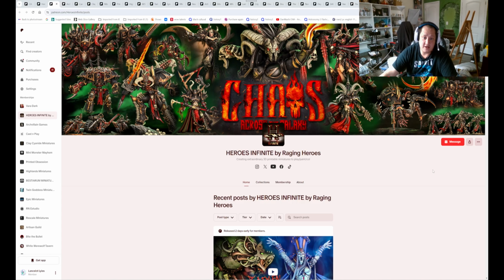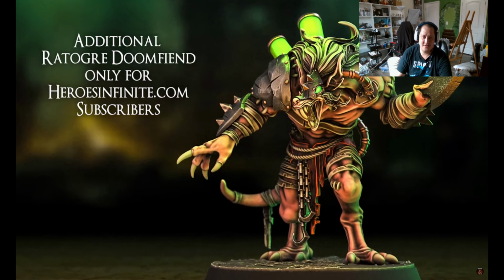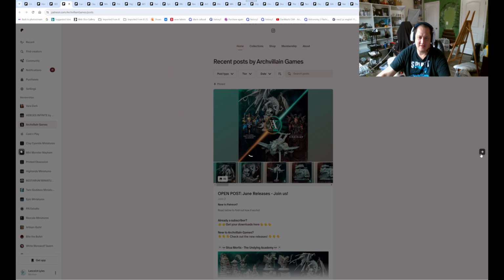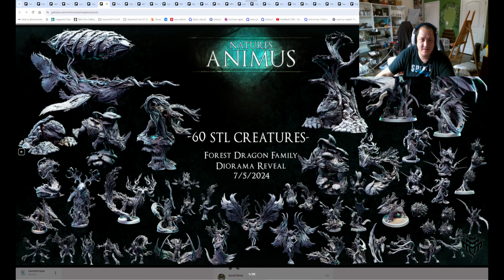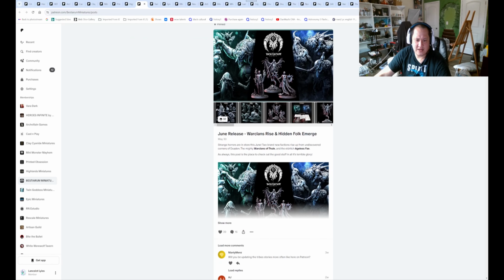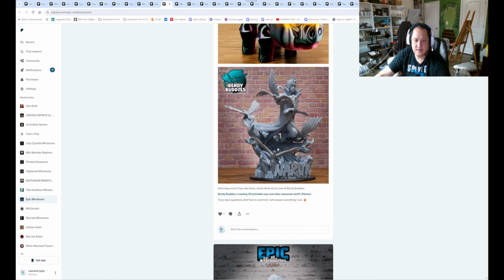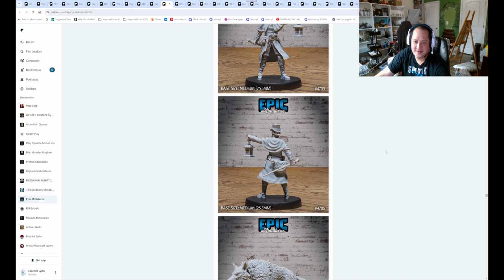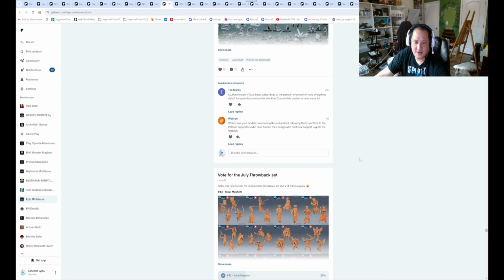July 2024 Patreon STL Patreon part 1